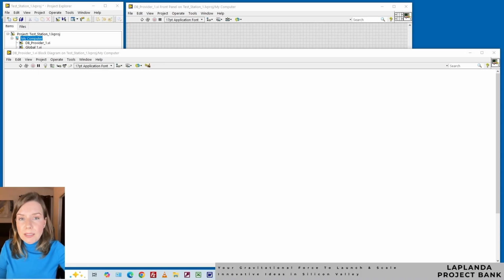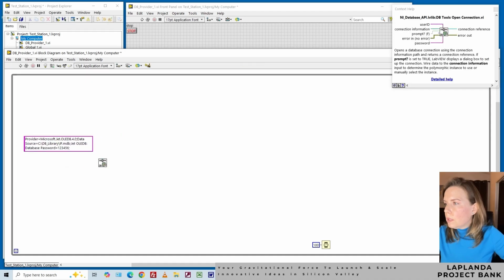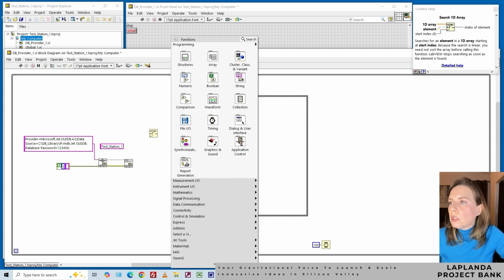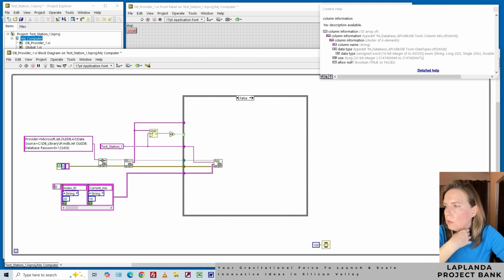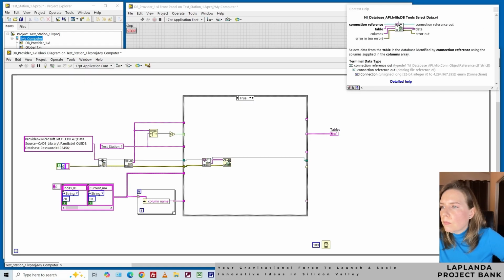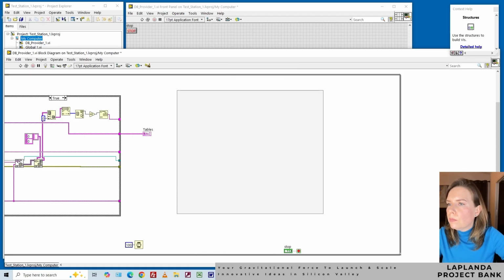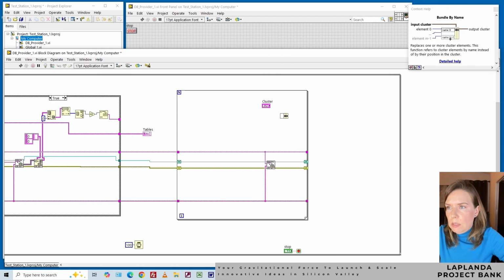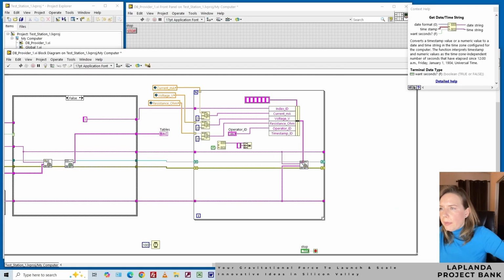DB Provider in LabVIEW | Object-Oriented Programming | Databases Automation | Tables Create & Insert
Today, we're continuing to automate database work in LabVIEW. In this episode, we'll create a Database Provider that processes data coming in from our Test Station that we built in the previous episode.

Timestamps:
0:00 Intro
0:38 Building Database Provider
1:09 Database Connectivity Toolkit
3:05 Search 1D Array and Case Structure
4:02 Creating Database Tables
6:06 DB Tools Select Data
7:56 DB Tools Insert Data
8:51 Creating Database Cluster
9:43 Global Variables and Timestamp Logic
10:54 Database Table Visualization
12:48 MES / CRM System Concept
13:31 Front Panel GUI Design
15:35 Test Station and DB Provider Demo